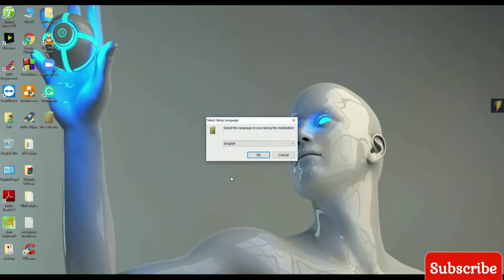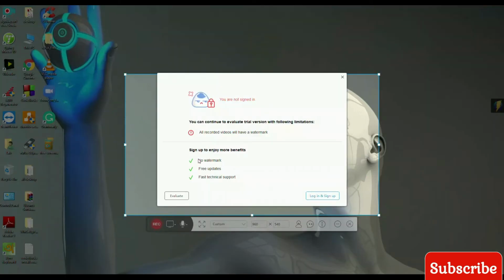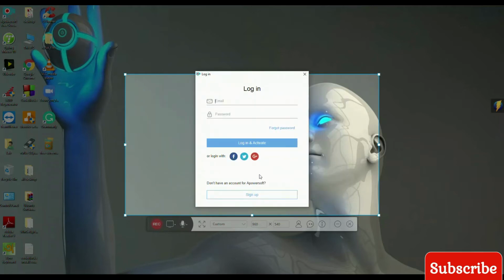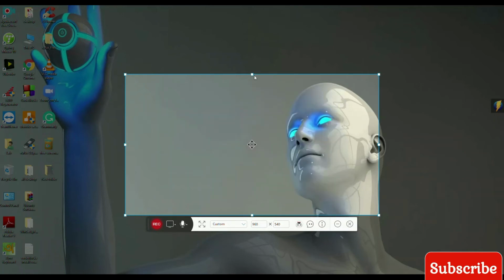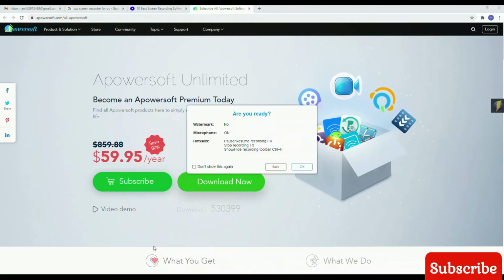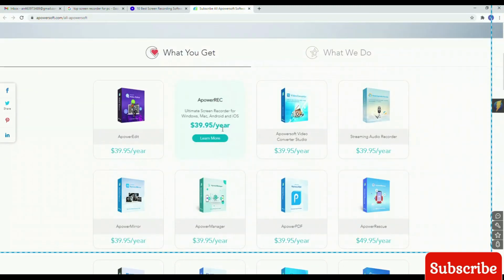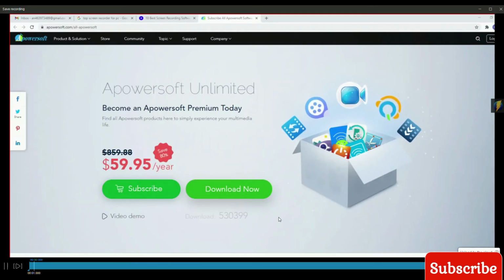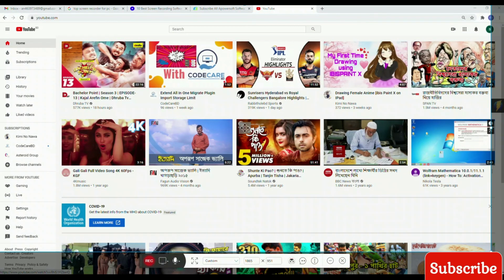Apowersoft Screenrecorder free installation and download. 2 min installing and showing video record.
Apowersoft Screen recorder free use very easy. Just signup and use lifetime free.

The desktop screen recorder offers multiple recording modes, including full screen, custom area, and more, and it also lets users annotate on the recording in real-time. You can apply callouts, lines, text, and more without needing to pause.
Download Apowersoft Free Screen Recorder 3.2.1